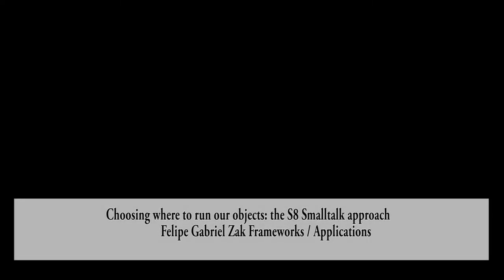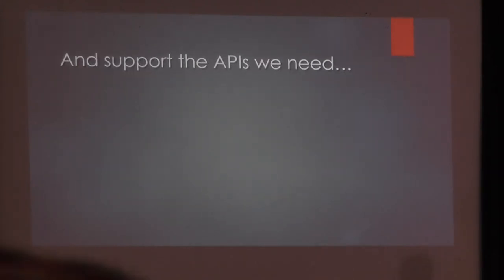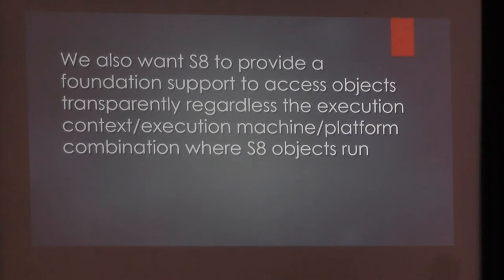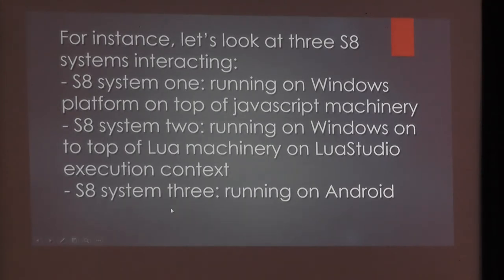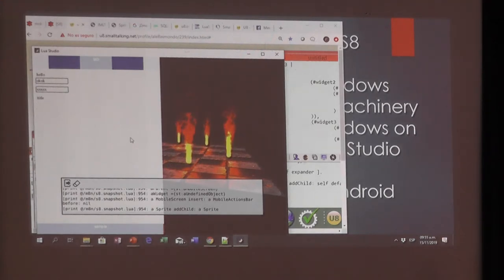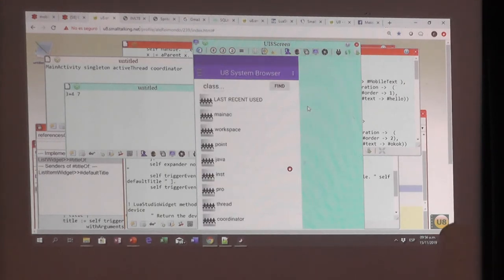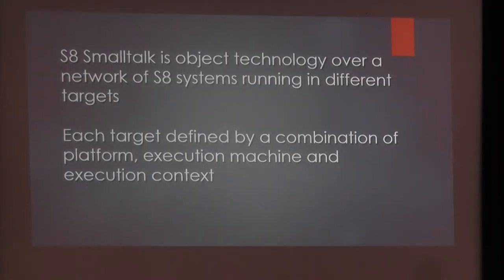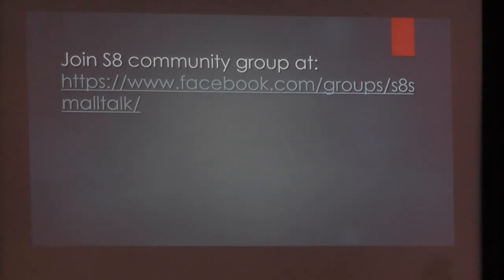Choosing where to run our objects: the S8 Smalltalk approach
by Felipe Gabriel Zak
Examples of S8 systems running on top of different executions machineries and platform combinations are shown, as well as interactions between those S8 systems.
Some of S8 Smalltalk general approach is also outlined.